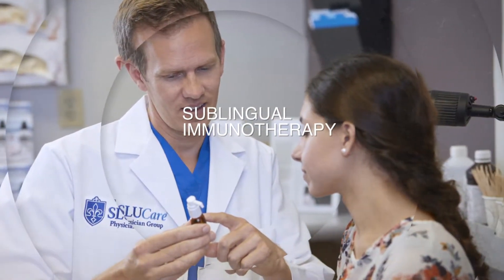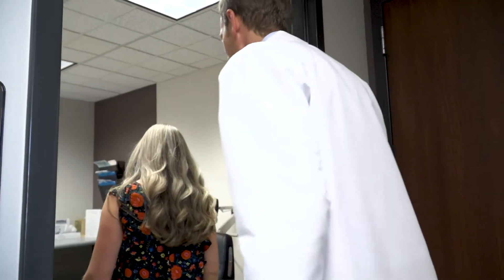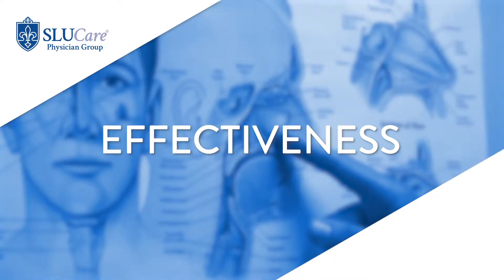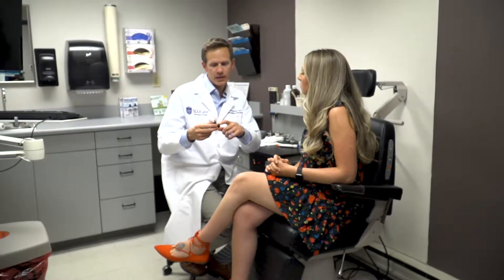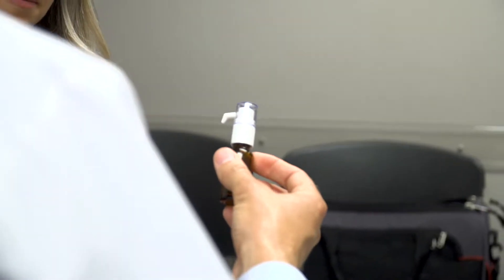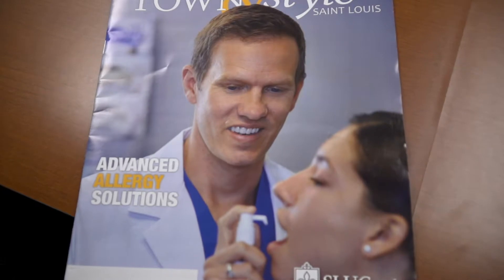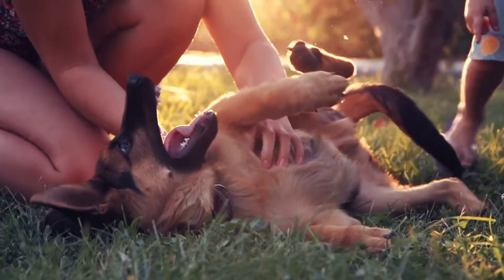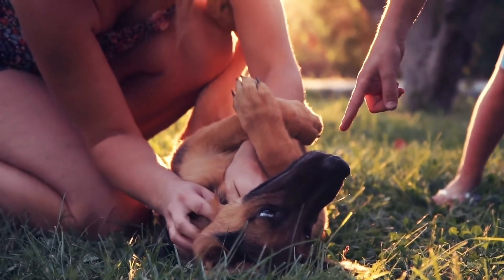Benefits of Sublingual Immunotherapy for Allergies and who it's for - SLUCare Otolaryngology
SLUCare Otolaryngologist (Ear, Nose & Throat) Dr. Joseph Brunworth talks about Sublingual drops, what they are, how they are used and the benefits of using the therapy to treat your environmental allergies.